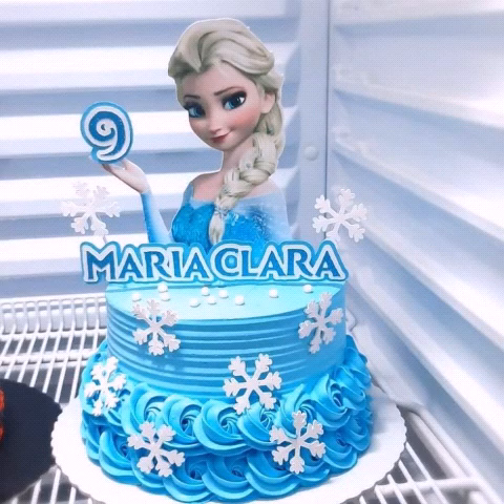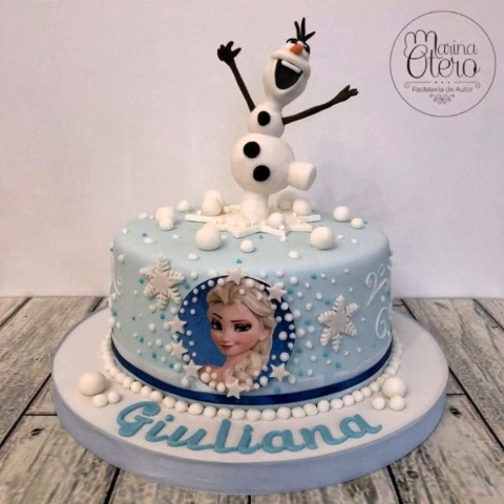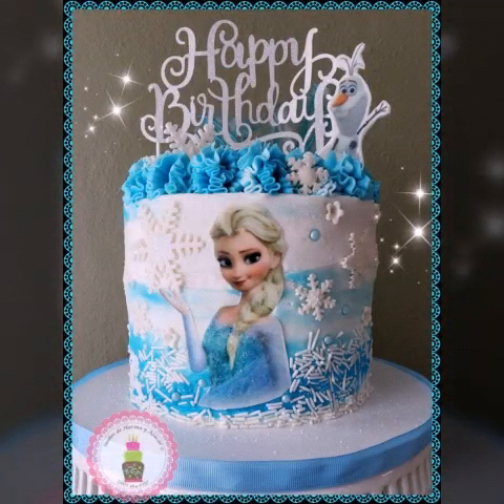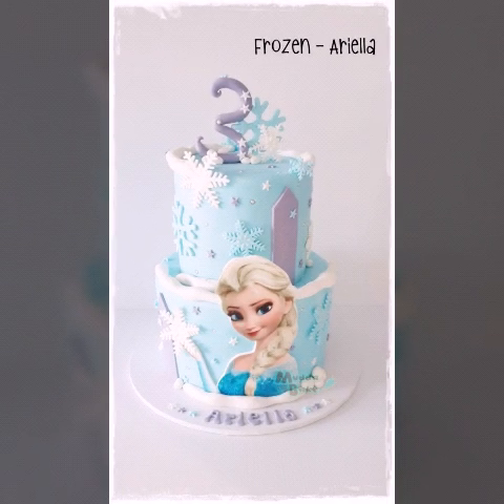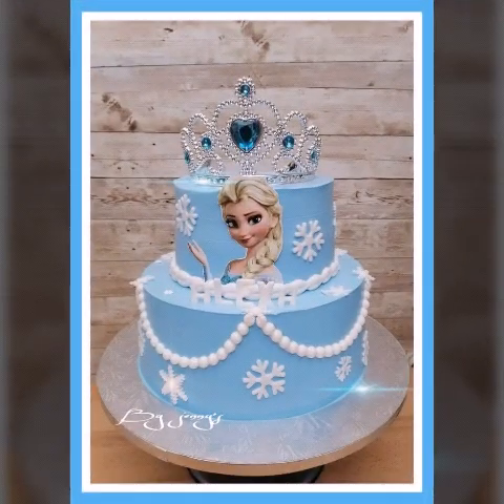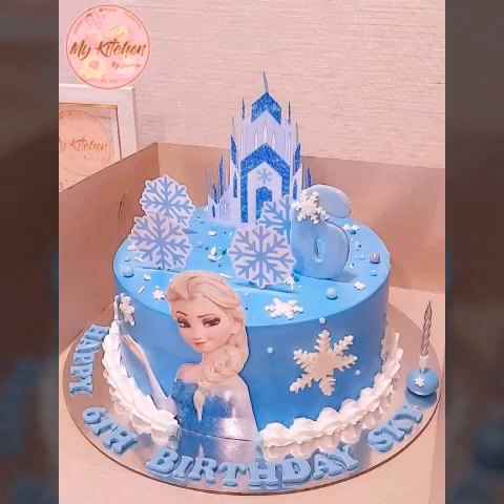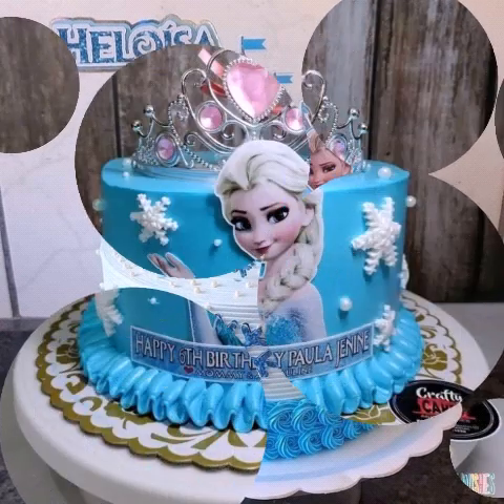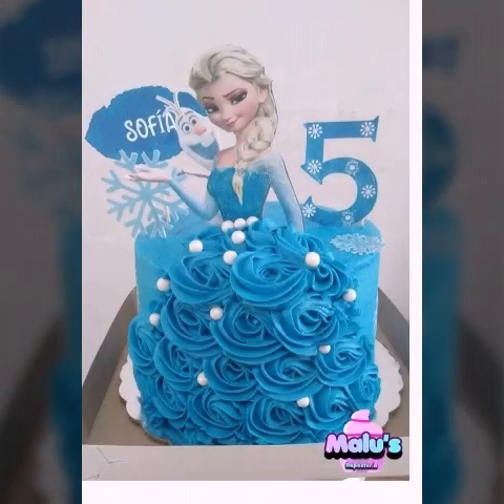Demanding and Fabolous New Frozen birthday cake designs ideas